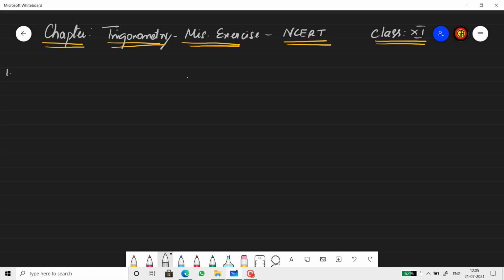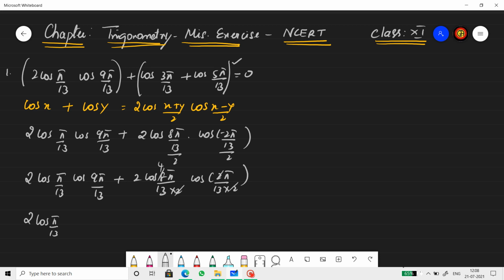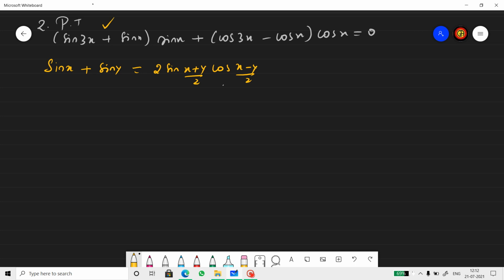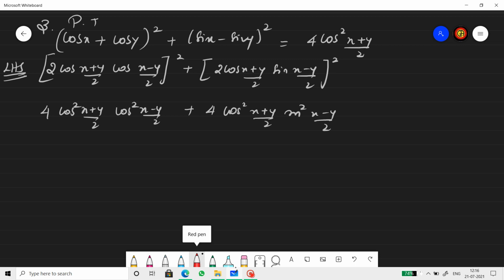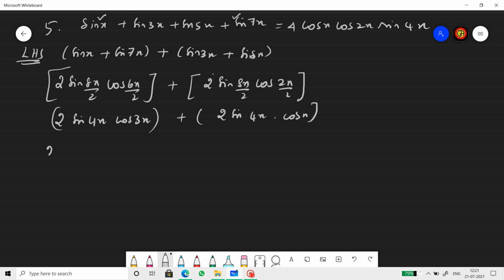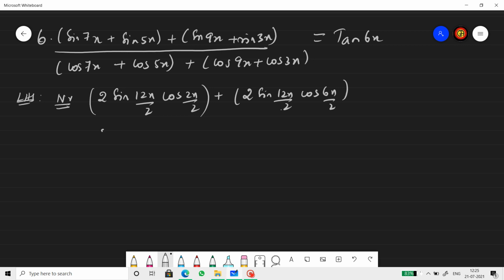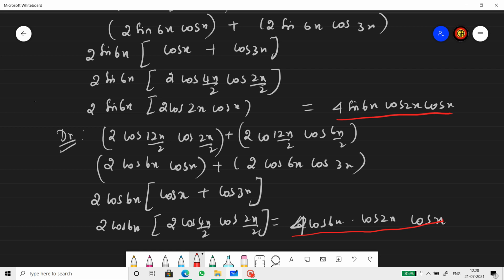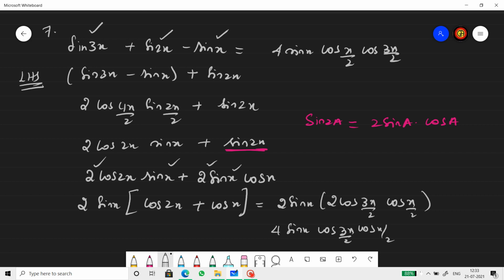TRIGONOMETRY MISC EXERCISE 11th CBSE -NCERT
This video explains about MISC EXERCISE problems of NCERT.